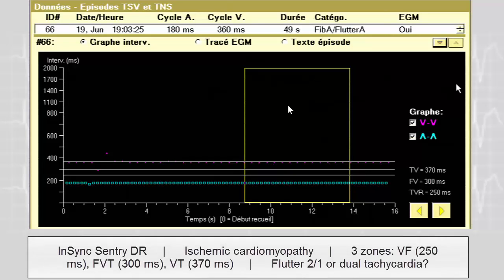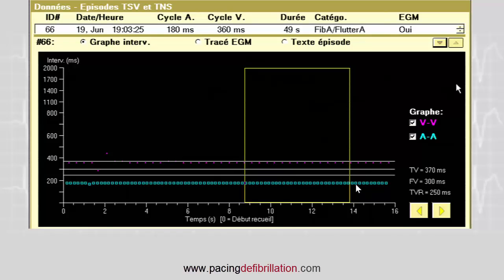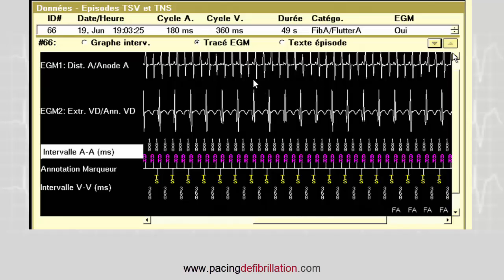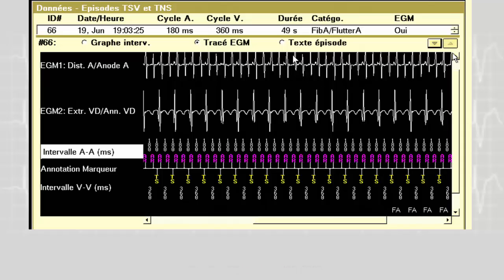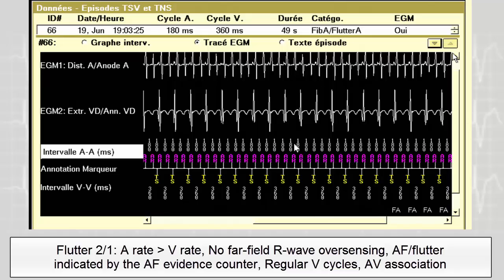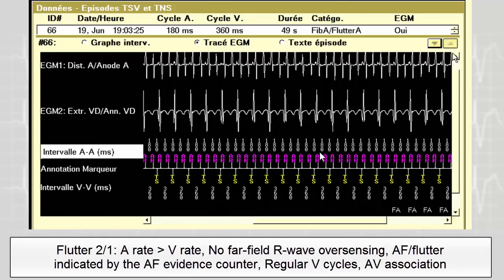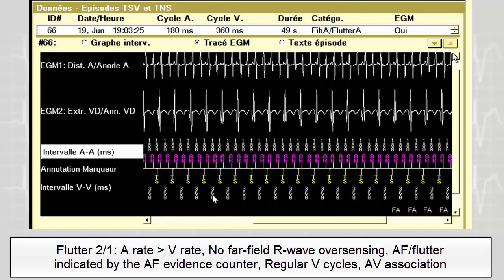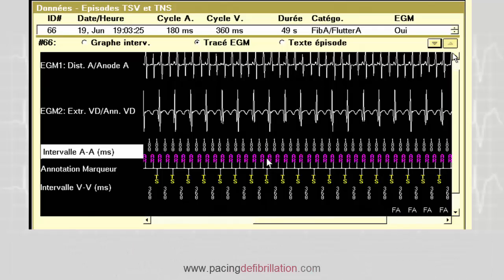Medtronic ICD | 4. Discrimination | dual 5